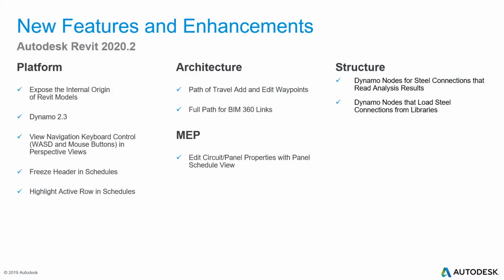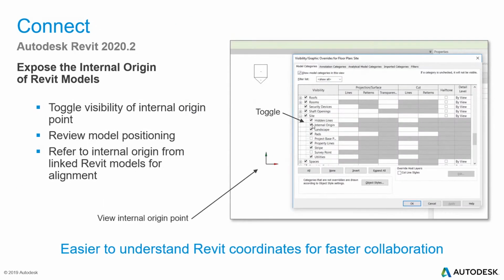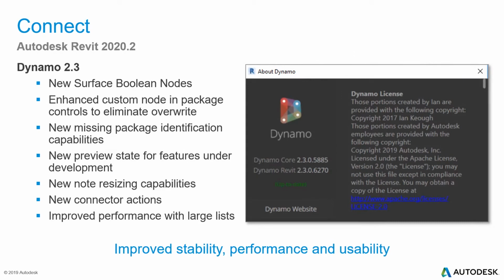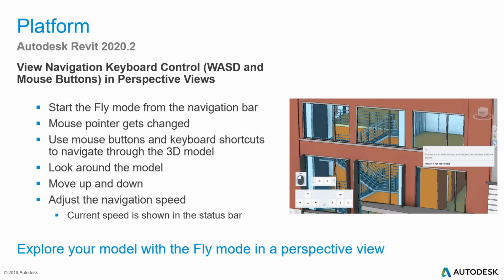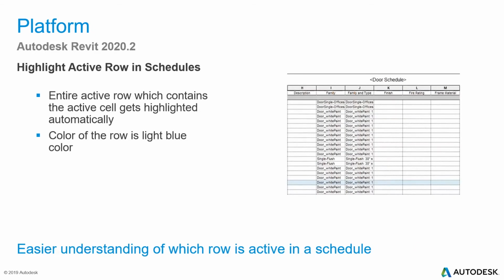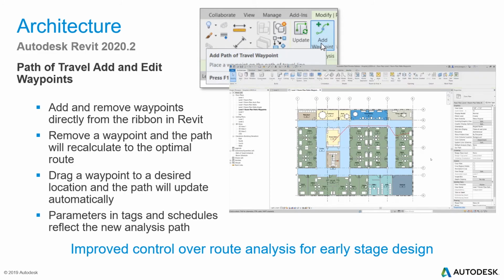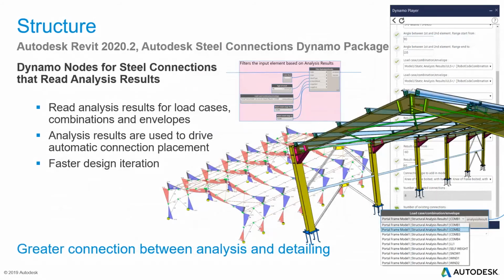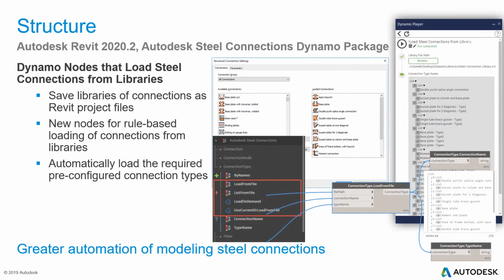New Features in Autodesk Revit